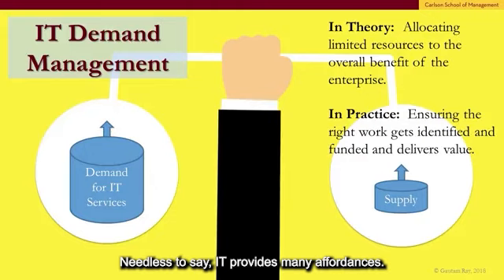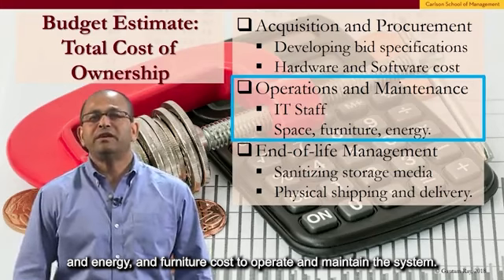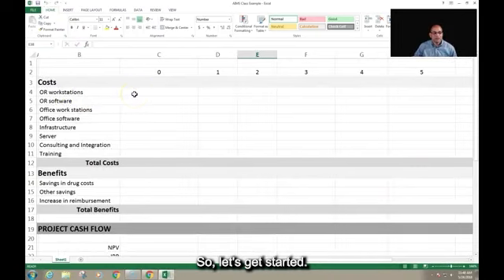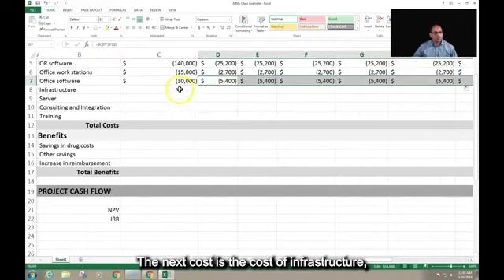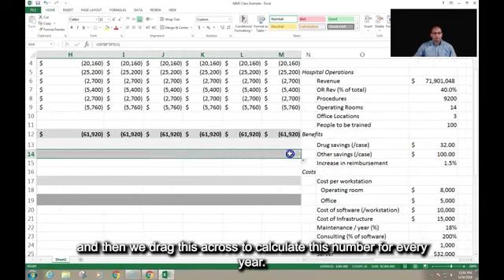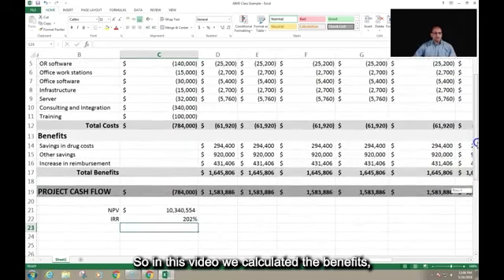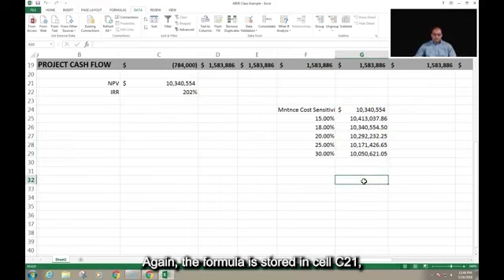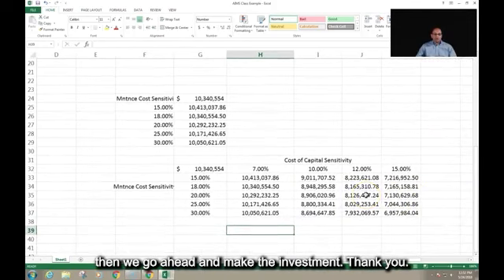MIS Pt1 Week 2 Lesson 1 Pt11